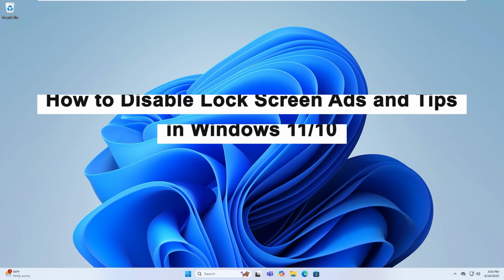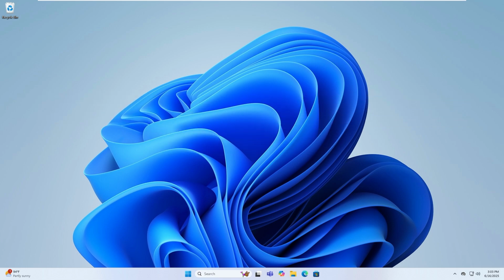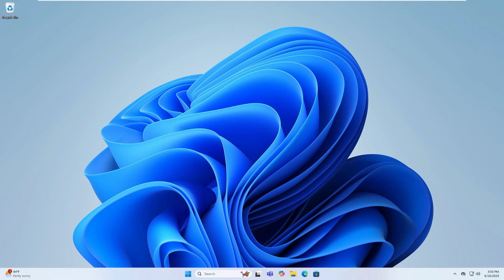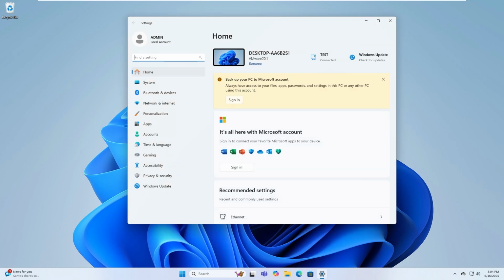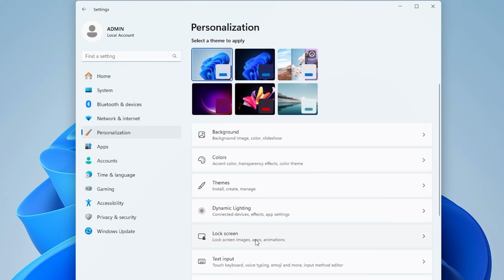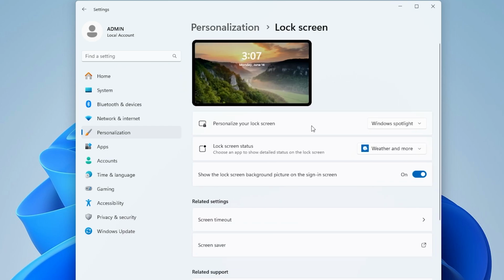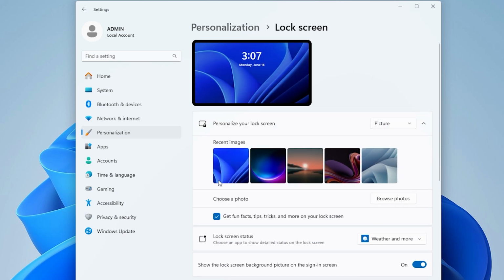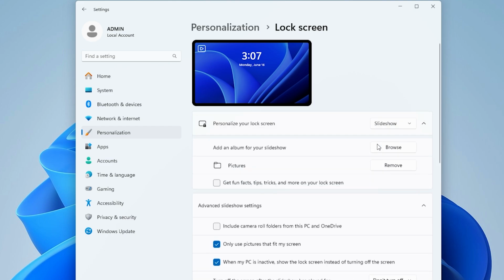How to Disable Lock Screen Ads and Tips in Windows 11/10 [GUIDE]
Tired of seeing ads, tips, and suggestions cluttering your lock screen in Windows? You're not alone! This quick tutorial shows you exactly how to turn off lock screen ads and clean up your login experience for a faster, distraction-free Windows startup.

🔹 What You’ll Learn in This Video:
✅ How to disable Windows Spotlight (which shows ads & suggestions)
✅ How to turn off fun facts, tips, and tricks from Microsoft
✅ The difference between Picture, Slideshow, and Spotlight lock screen options
✅ Best practices to customize your lock screen without unwanted content

⏱️ Timestamps:
⏰ 00:00 – Introduction
⏰ 00:26 – Open Lock Screen Settings
⏰ 00:50 – Change Lock Screen Background to Picture or Slideshow
⏰ 00:59 – Turn Off Tips and Tricks

Watch this if:
😒 You’re annoyed by ads or app suggestions on your lock screen
🎯 You want a clean and professional look for your PC
🖥️ You're customizing Windows for work or productivity
💡 You want more control over your system's visual settings

👍 Found This Helpful? Help the Channel Grow!
Smash that Like 👍 button if you’re done with lock screen clutter! Don’t forget to Share this with friends who want a cleaner PC experience!